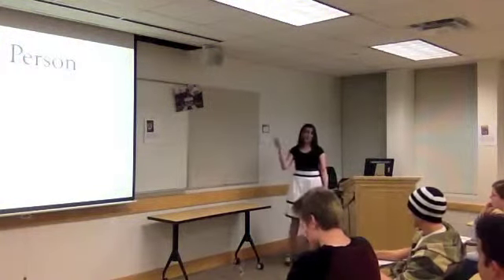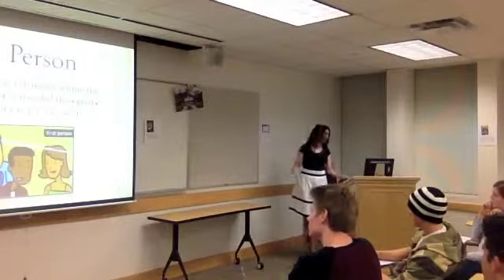English Teaching Application